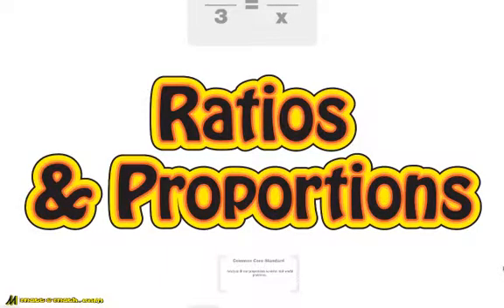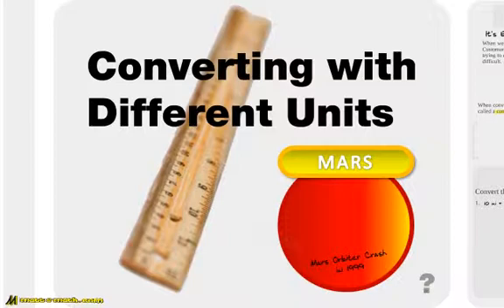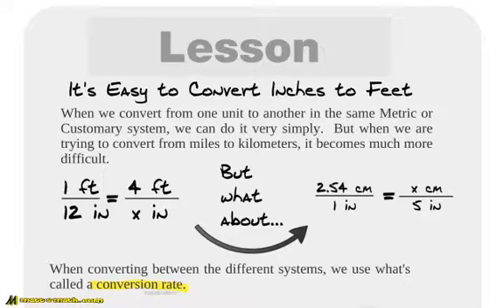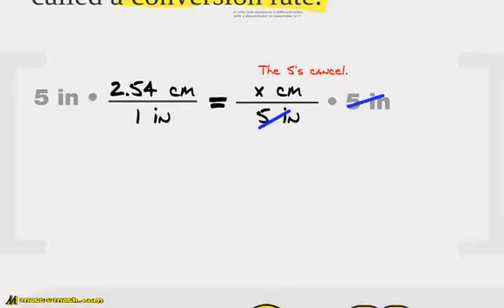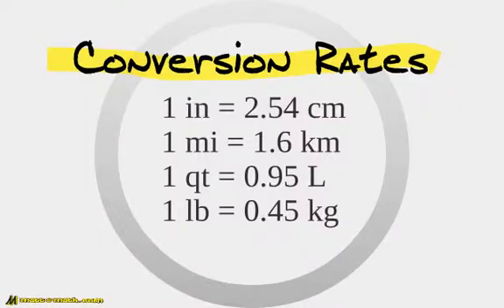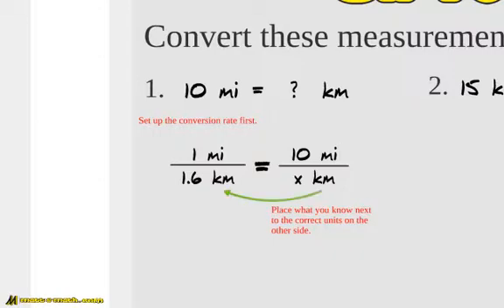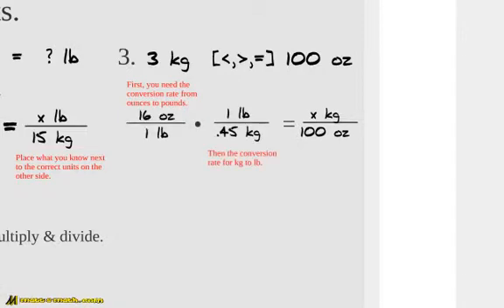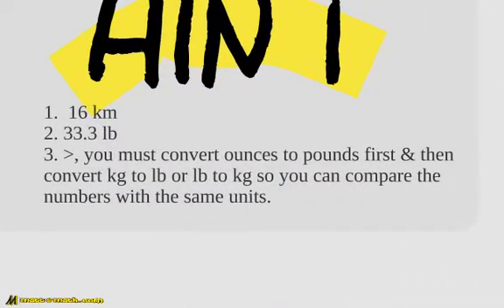Converting Metric&Customary Measurements Math/Algebra Lesson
This lesson teaches and guides students (as well as teachers) through the process of calculating and converting between different systems of measurement, both the Standard/Metric system and the US/Customary system.